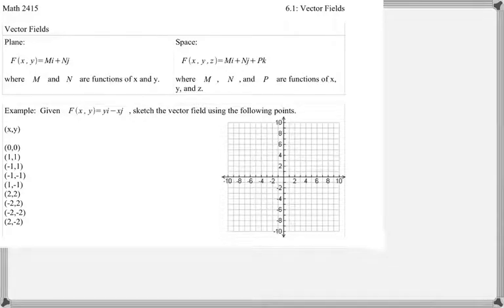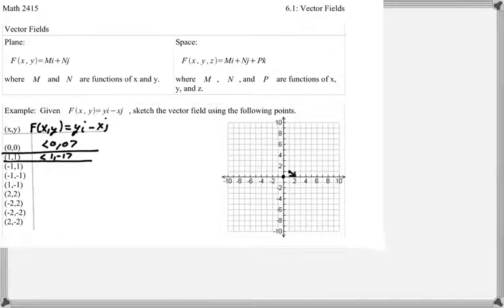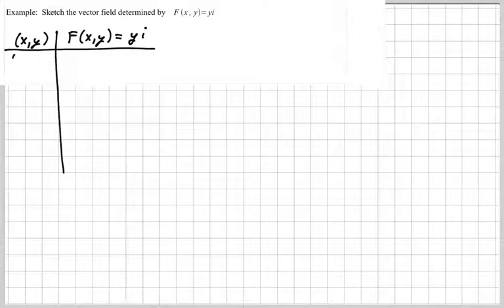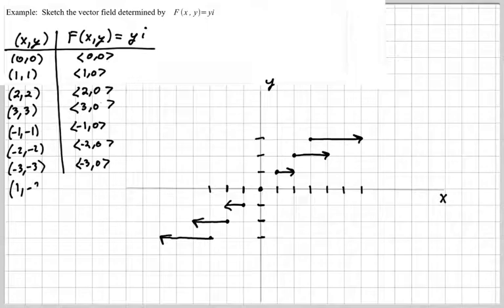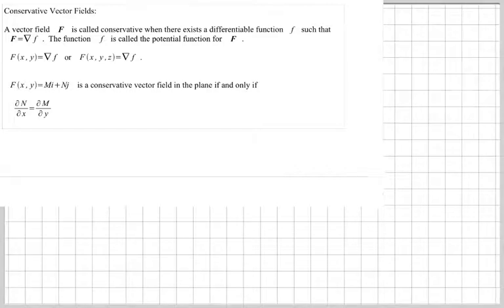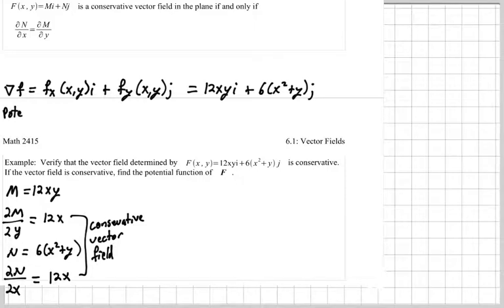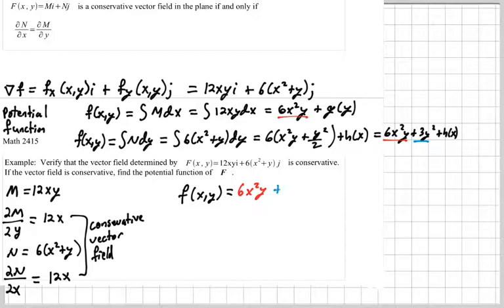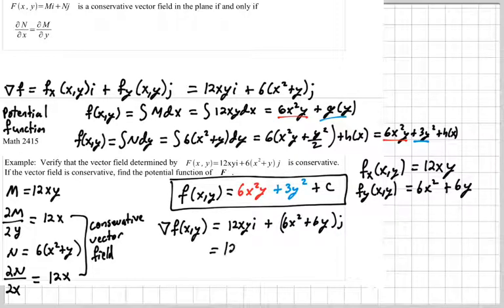Math 2415 Section 6 1 Part 1